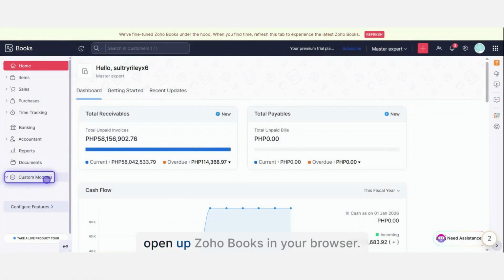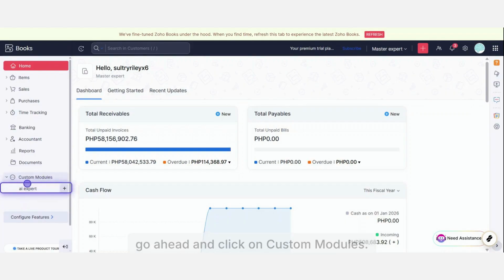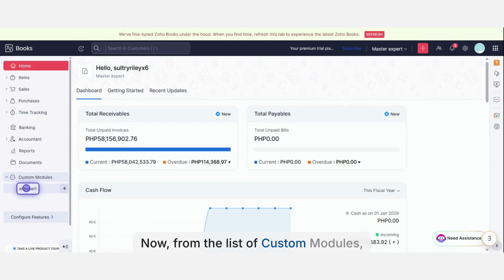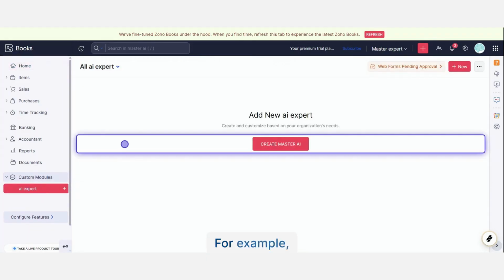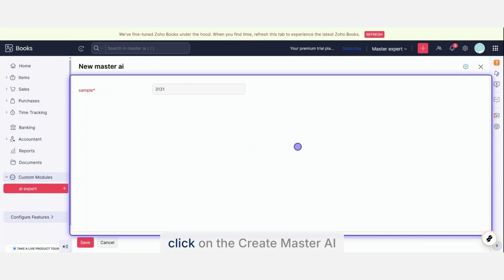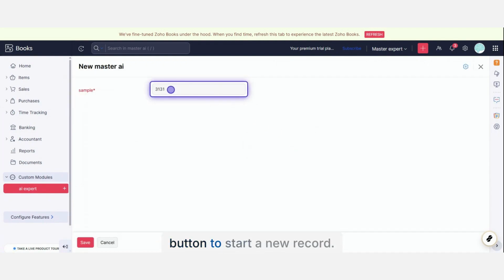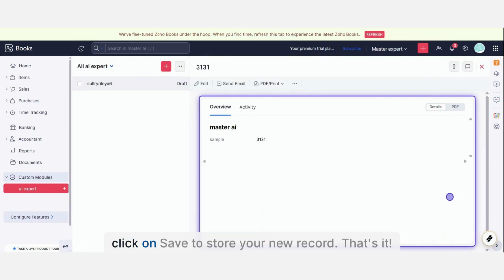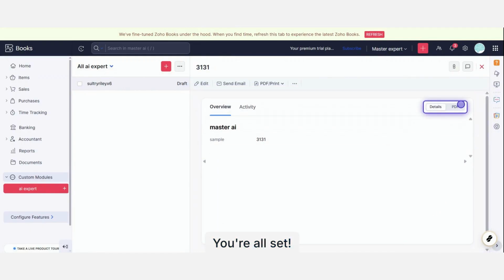How to Create a Record in a Custom Module in Zoho Books Updated 2026 (Tested)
In this video, we discuss how to create a record in a custom module in Zoho Books. We'll show you the exact steps to add a new record to any custom module, including selecting the module, clicking the create button, and saving your data. Whether you're looking to set up a custom module or just need to store custom data efficiently, this guide covers it all. We'll do our best to answer or redo the video if needed.

00:00 Introduction
00:16 Creating a Record in Zoho Books
00:39 Record Created Successfully